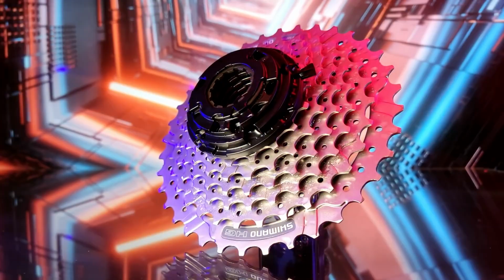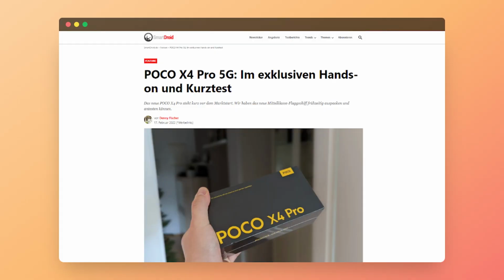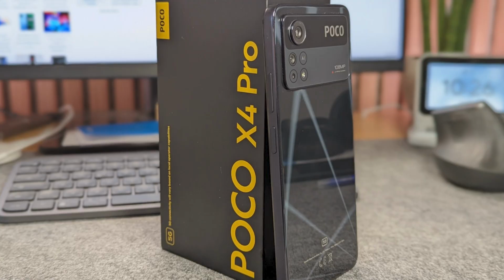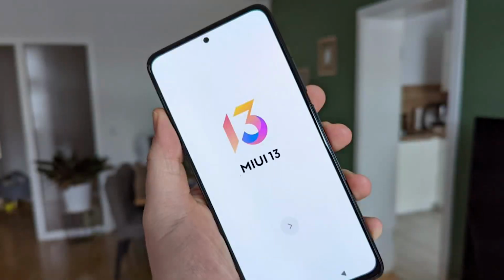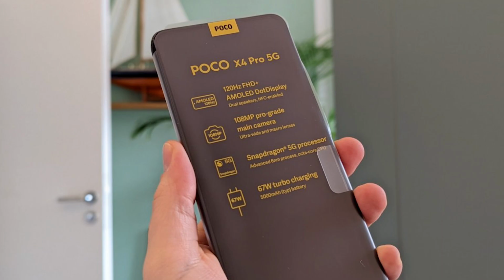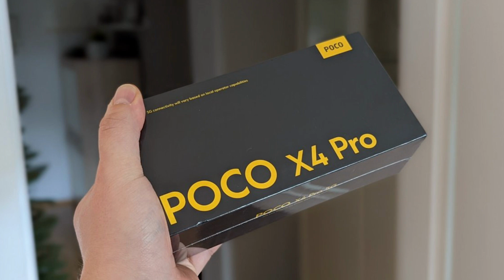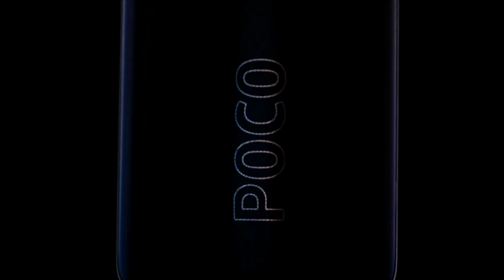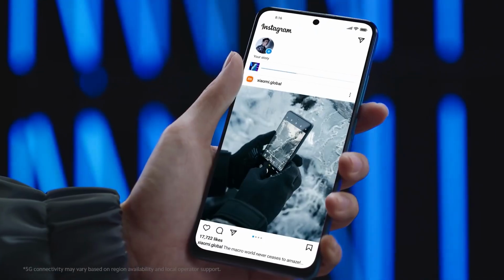Poco X4 Pro HANDS-ON FIRST LOOK!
Poco X4 Pro is an upcoming mid-range 5G phone from the brand and while the company is yet to announce the launch date, the hands-on images of the phone are already here along with the specifications.

Among all the phones Poco has launched in the past couple of years, apart from a few, all of them were just rebranded Redmi devices. The Poco X3 Pro of last year was one such phone from the brand that was not a rebranded version of an already existing Redmi phone. It brought a flagship Snapdragon 860 SOC at a price of just EUR 249 (under 20K in India). Poco will launch the successor to this phone soon, and it is named the Poco X4 Pro.

So far, all the reports have suggested that the X4 Pro is just a rebadged Redmi Note 11 Pro 5G that is already available globally. Today, we got a confirmation on the same as the specifications as well as the hands-on images of the phone were shared by a German website named SmartDroid. The page has been taken down now for some reason, but the images are all over social media now.

Design-wise, Poco has added its signature design on the back, where the camera module extends all the way to the other side and has the POCO branding on it as well. The back is made of glass this time, and so is the camera module. There is a side-mounted fingerprint scanner and a stereo speaker setup where the secondary speaker is present on the top. There is a flat display on the front with a centered hole punch cutout.

In terms of specs, this phone is no different than the Redmi Note 11 Pro 5G. There is a 6.7-inch Full-HD+ AMOLED with a 120Hz refresh rate, Snapdragon 695 5G SOC, and a 5,000mAh battery with 67W fast charging. The triple camera array on the back includes a main 108MP HM2 sensor, an 8MP ultrawide, and a 2MP macro sensor. The selfie camera has a 16MP sensor.

Well, compared to the Poco X3 Pro, this phone is definitely a downgrade when we talk about performance because the X3 Pro had Snapdragon 860 storage, but the X4 Pro has Snapdragon 695 5G, which is a mid-range 5G SOC. Moreover, UFS 3.1 storage for the X3 Pro, whereas the X4 Pro has UFS 2.2 storage.

But as we know, apart from performance, there wasn’t anything exceptional about X3 Pro. It had a high-refresh-rate panel, but that was an LCD and an average camera setup. There was a plastic back and also a plastic frame. The Poco X4 Pro feels like a more balanced phone because even though the performance gets a downgrade, it still has a glass back, a 120Hz AMOLED, a better camera setup, and also faster charging.

Anyways, Poco is yet to announce when it is going to launch the phone. It is said that in India, the Poco X4 Pro is coming with a 64MP sensor, instead of 108MP.

LINKS -